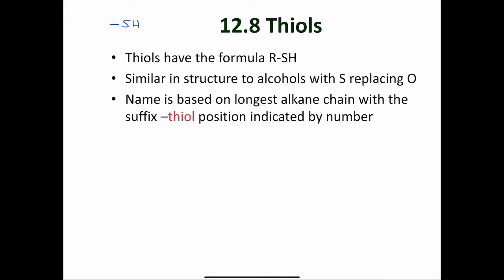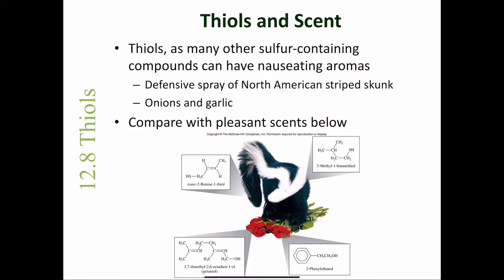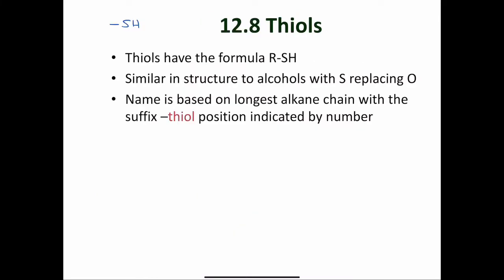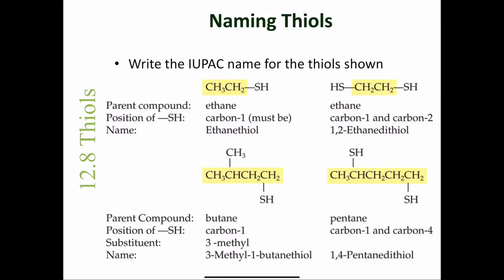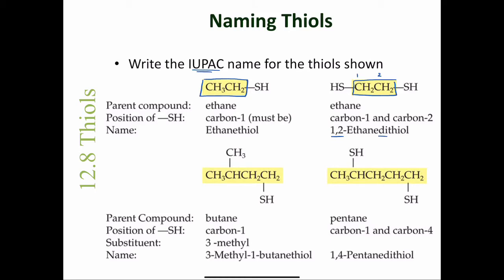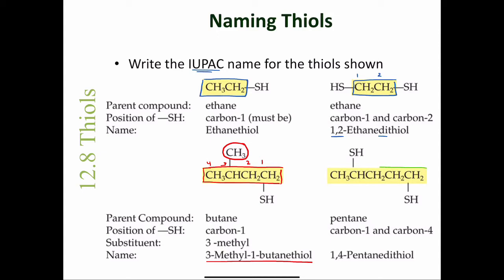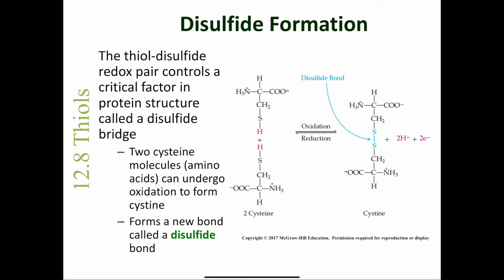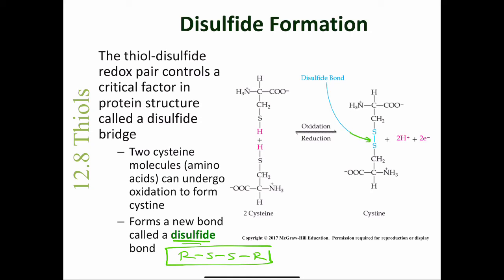CHE 102 Chapter 12.8